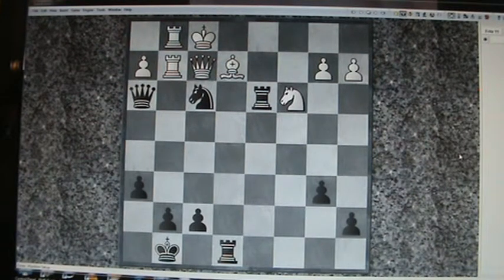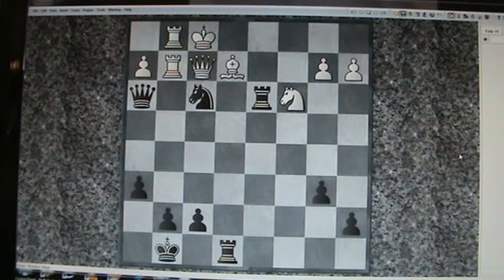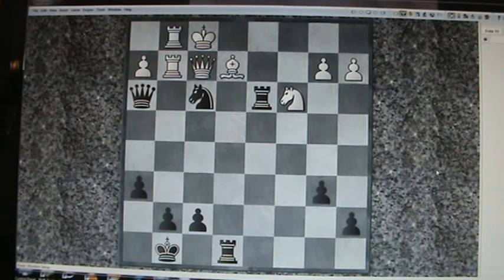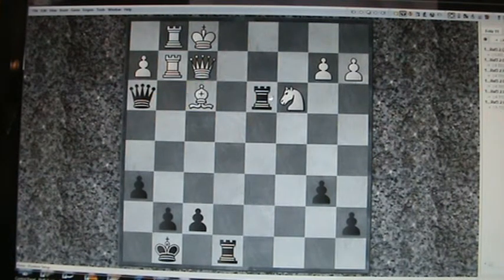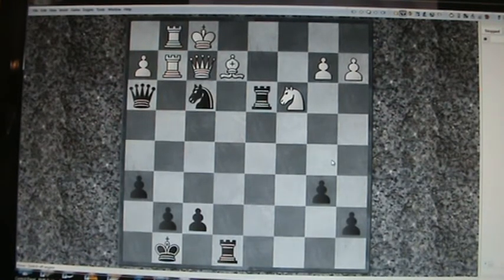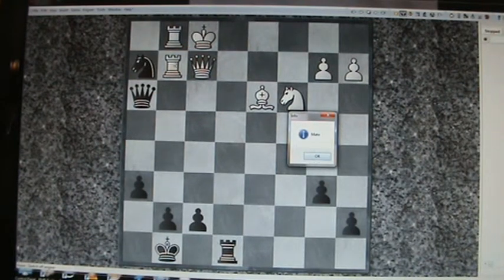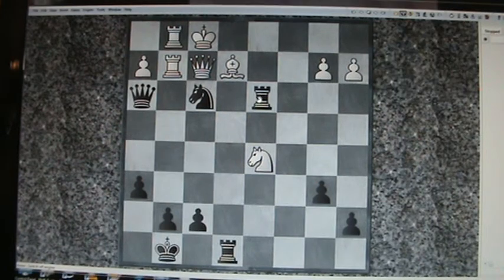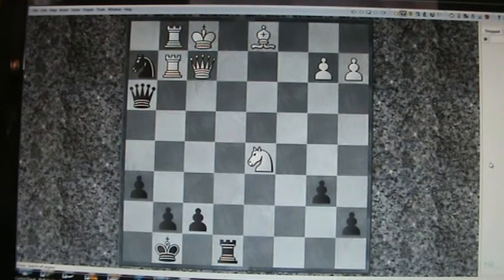Chess with NZer David Weegenaar commentates final moves of Magerramov ~ Kasparov 13 November 2017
Week 54 #1 My 1st YouTube Birthday Coming Up, being Wednesday 15 November.